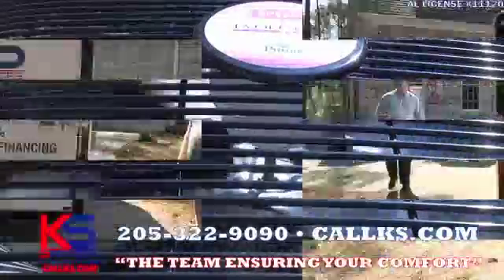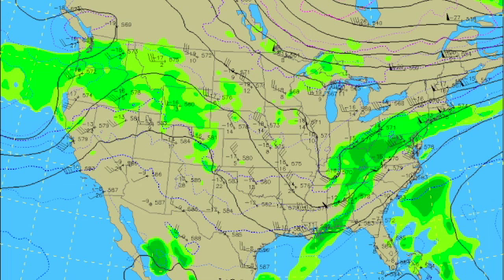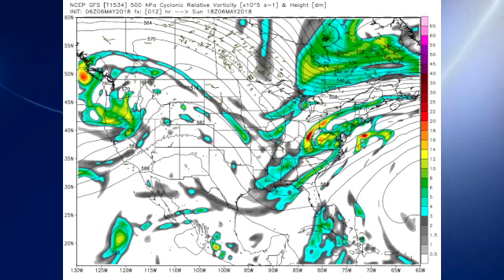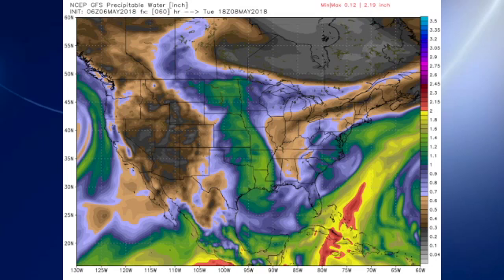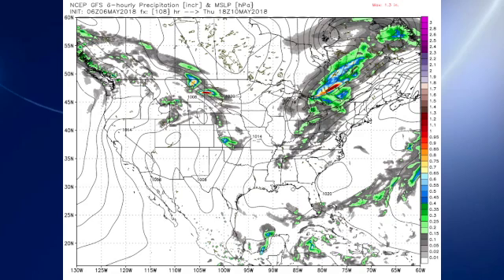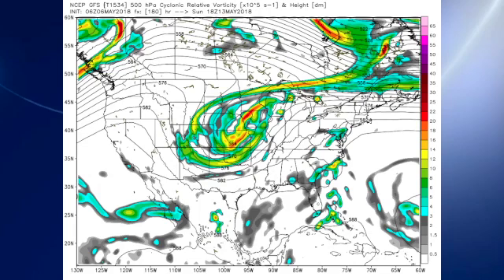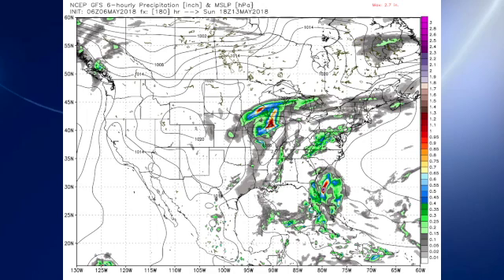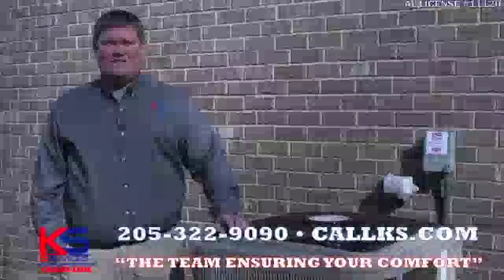May 6, 2018, Weather Xtreme Video